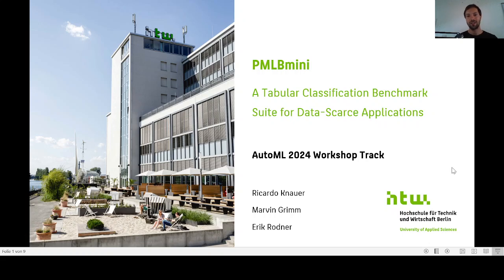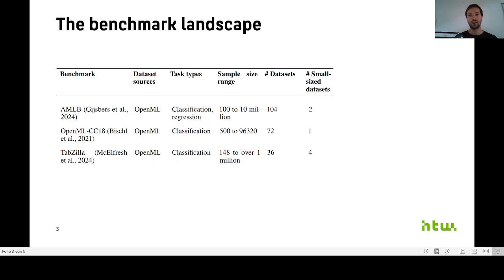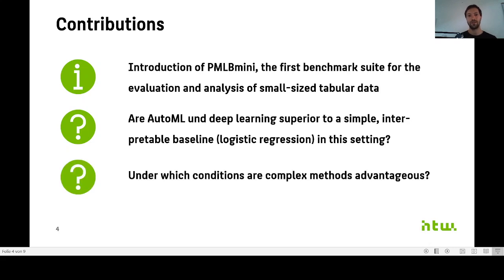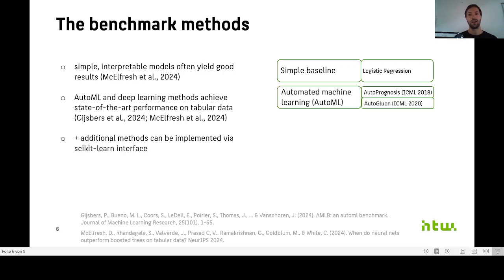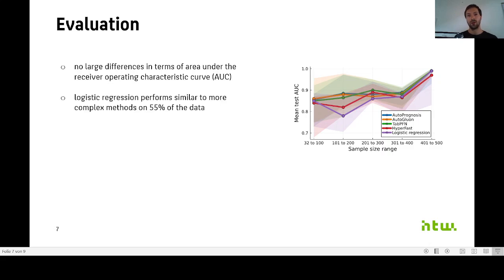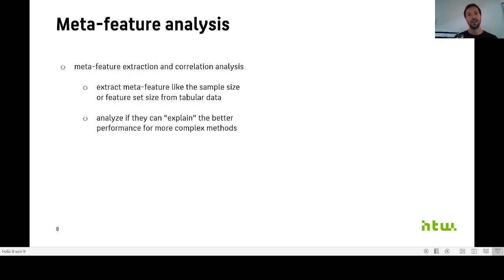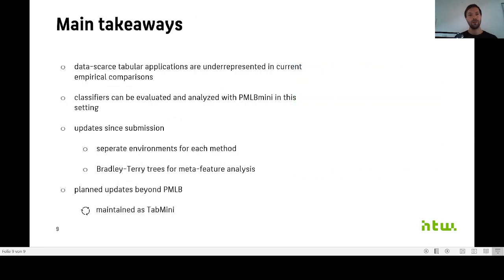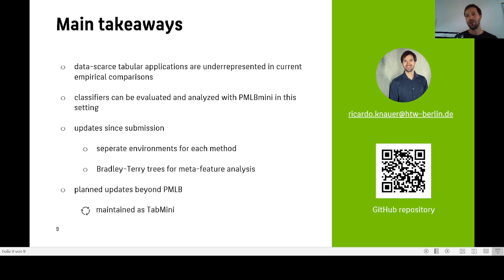[AUTOML24] PMLBmini: A Tabular Classification Benchmark Suite for Data-Scarce Applications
Authors: Ricardo Knauer, Marvin Grimm, Erik Rodner